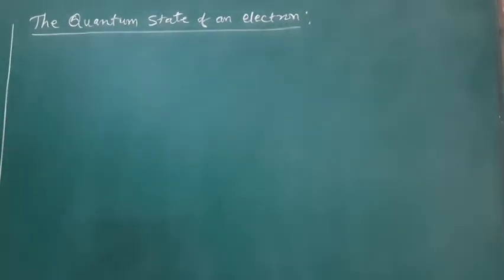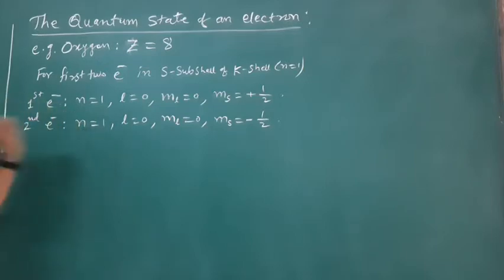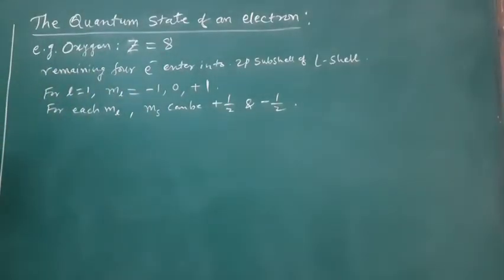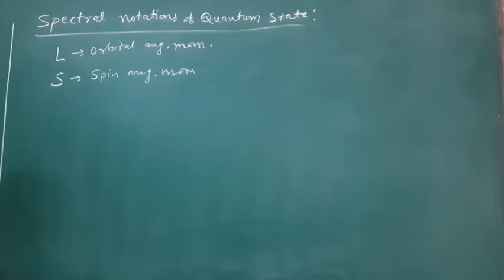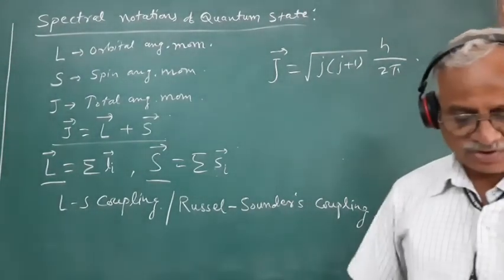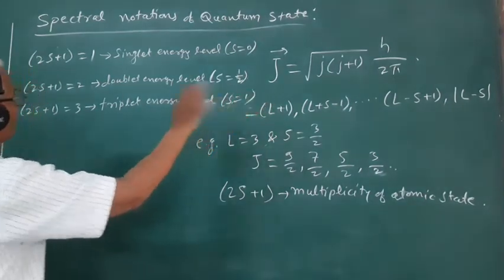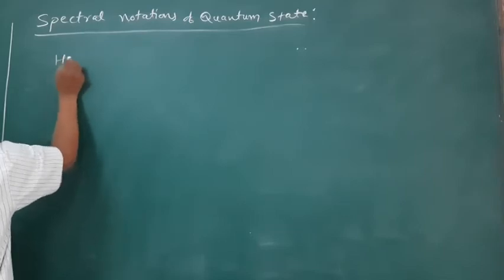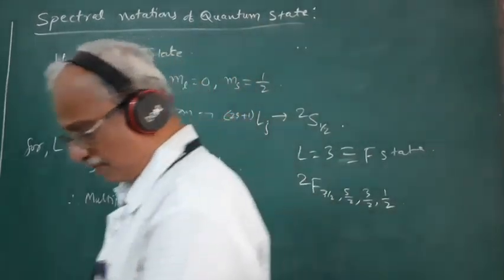TY/Ch-2/One Valance Electron Systems Lec-3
Quantum States of Electrons and Spectral Notations of Quantum States.